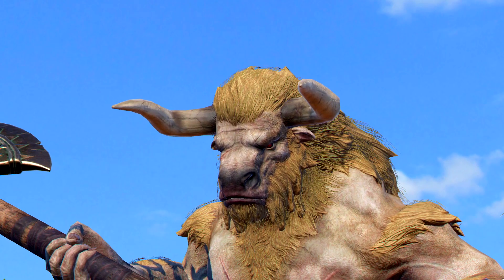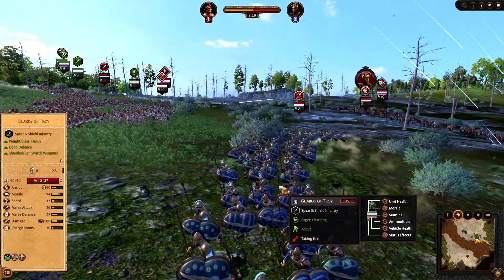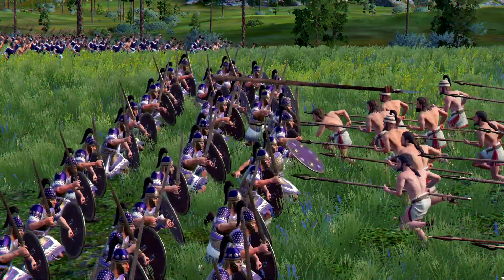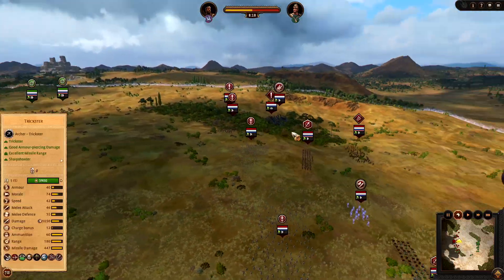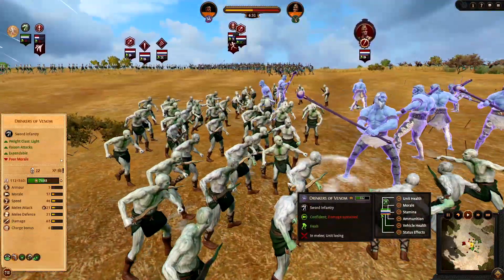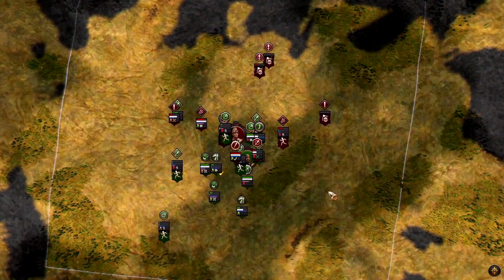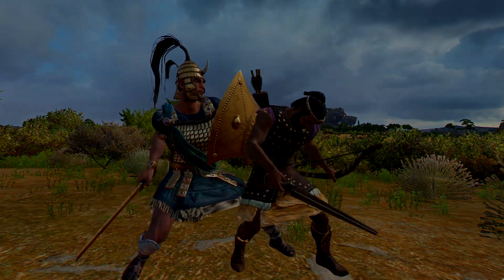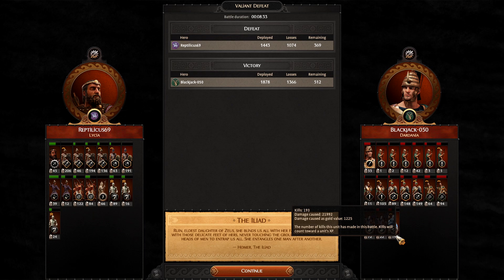Intense MYTHOS multiplayer games ! Best of 9 series - Reptilicus vs RobbaneFantasy ( 2/9 covered)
MYTHOS MULTIPLAYER !! Finally,after all this waiting we've got some spicy gameplay. played a best of 9,and here are a couple of games with more to come ! Achilles,minotaurs,harpies,UNDEAD GIANTS AND JOHNNY SINS CULTISTS!!! scroll down for info

Thank you for your support! Beyond grateful,let's make this channel great!

0:00 - Intro
00:07- Armies
Battle Achilles Vs Hector : 00:39
Plays of the game 1 and analysis: (07:10)
Battle 2 armies: 09:37
Battle 2 Aeneas vs Random Lycian 10:09
Plays of the game 2 and analysis 19:29